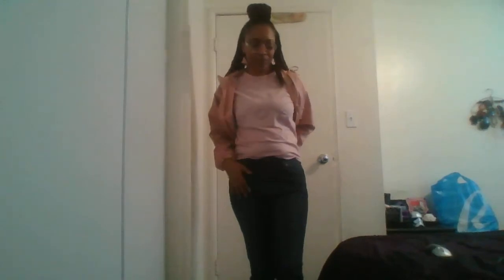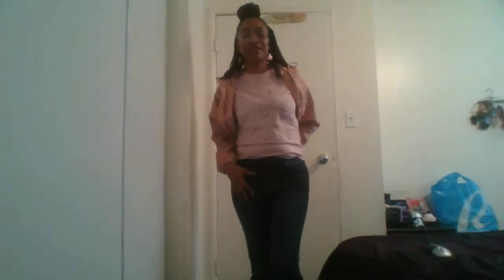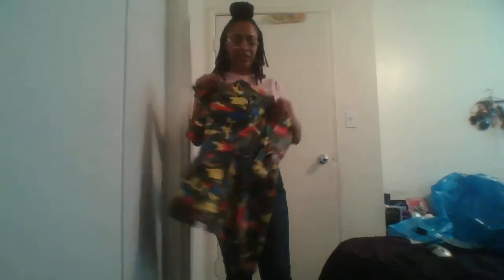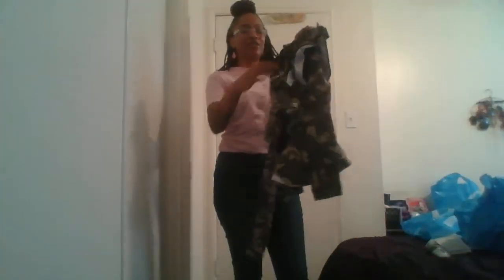Rainbow Haul and try-on